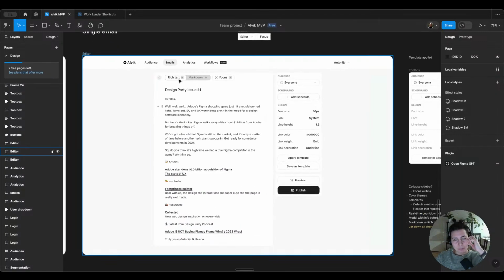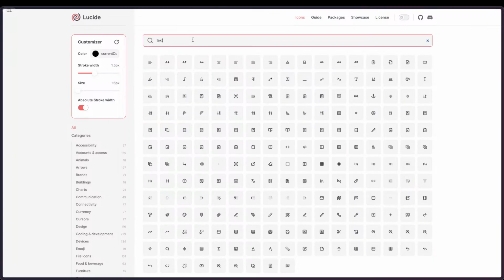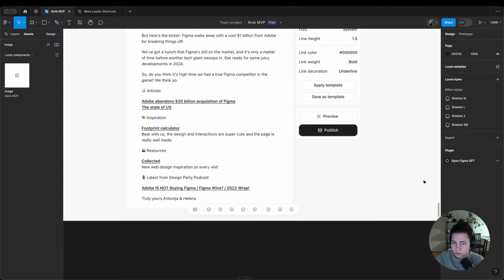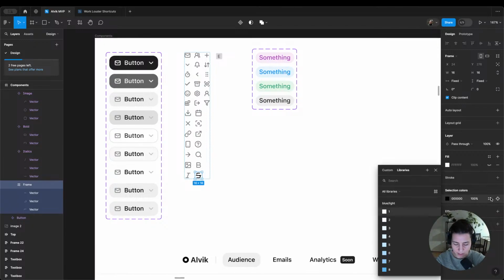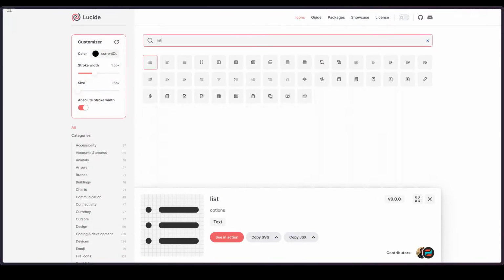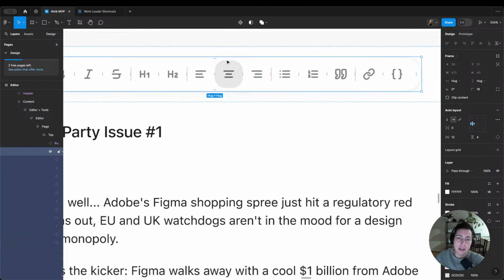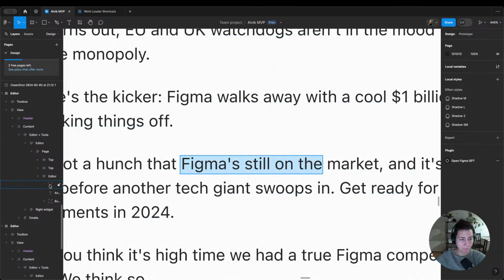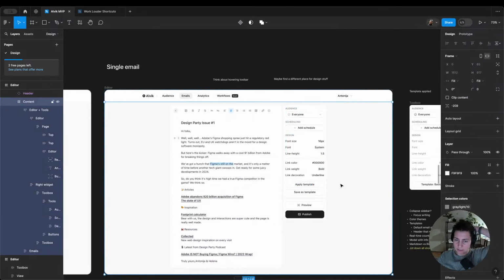Designing Email Editor & More / Ep. 3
In this live episode I will work on email editor and maybe other parts of Alvik.